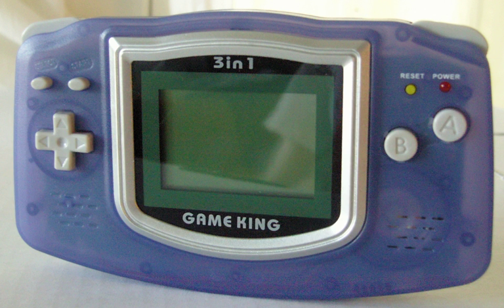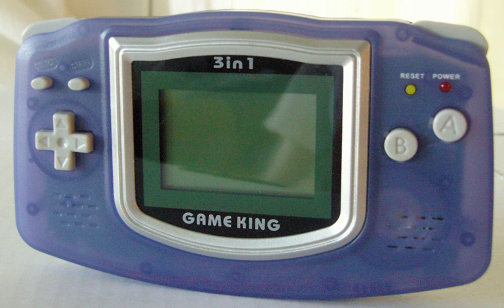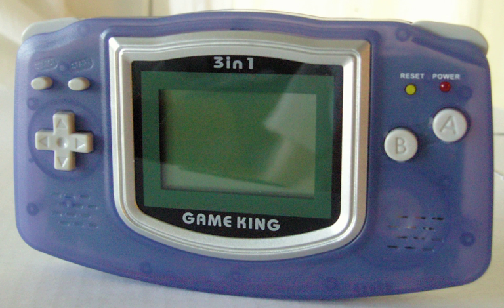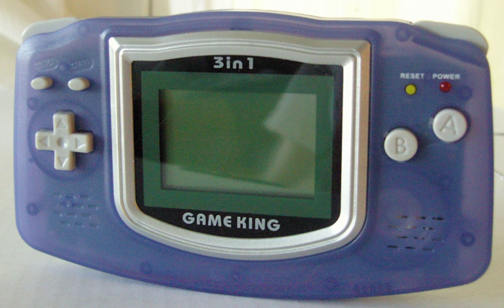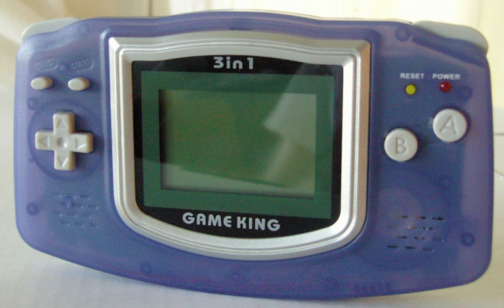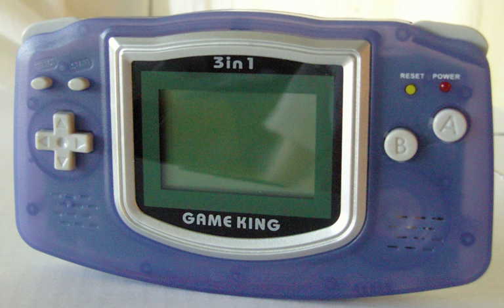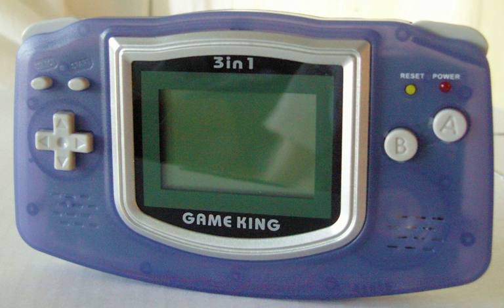Gameking | Wikipedia audio article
00:00:23 1 GameKing I (GM-218)
00:01:38 1.1 Audio hardware
00:02:09 1.2 Video hardware
00:03:08 2 GameKing II (GM-219)
00:04:51 2.1 GK "I" vs. GK II
00:05:37 3 GameKing III (GM-220)
00:07:27 3.1 GM-221
00:08:09 3.2 GM-222
00:09:07 4 Handy Game (GM-228)
00:10:29 5 Games
00:10:38 5.1 GameKing/GameKing II games
00:15:35 5.2 GameKing III games
00:16:08 5.3 HandyGame (GM-228) games

- Socrates

SUMMARY
GameKing is a brand of handheld game consoles, designed and developed by Timetop in 2003, for the Hong Kong consumer market. The brand has three consoles, the GameKing I, the GameKing II and the GameKing III.  A fourth console, the Handy Game, was produced by Timetop and shares some branding, but otherwise has little to do with the GameKing franchise.